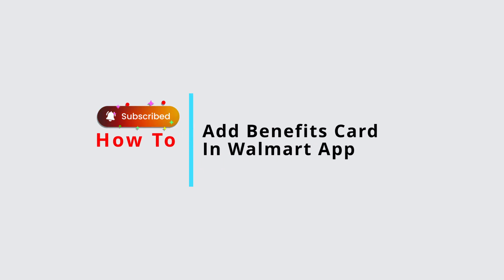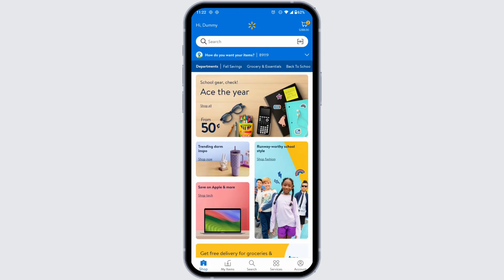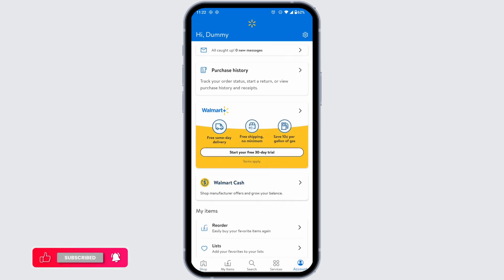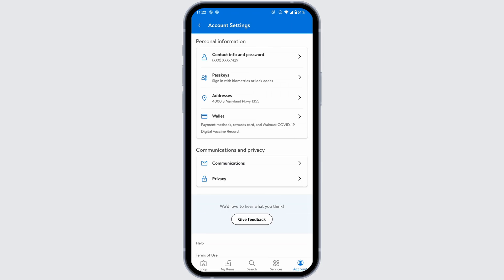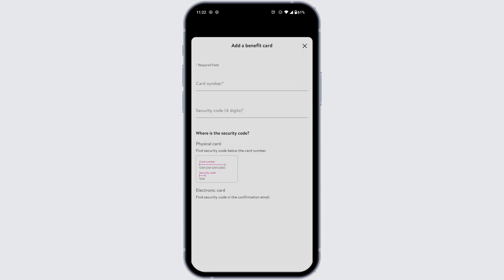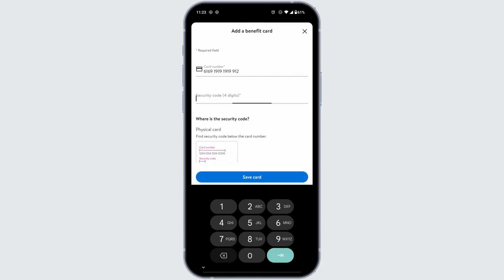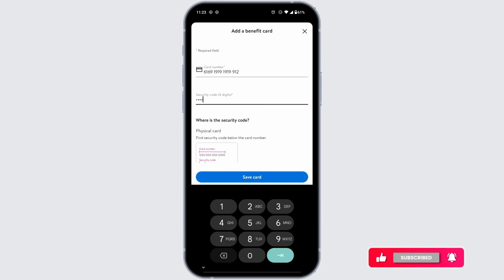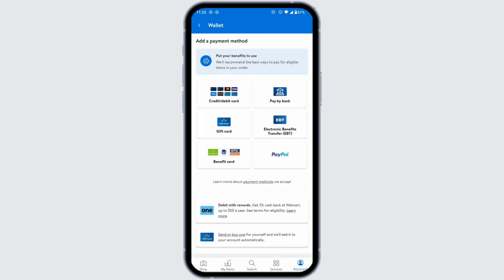How To Add Benefits Card In Walmart App 2024 | Use Walmart Benefits Card on App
Tutorial On How To Add Benefits Card In Walmart App 2024

Welcome to Official Help Desk! In this video, we'll guide you through the process of adding a benefits card in the Walmart app in 2024. We'll also cover how to use the Walmart benefits card on the app and address common issues like Walmart payment methods not working.

📝 **Topics Covered:**

- How To Add Benefits Card In Walmart App 2024: Step-by-step instructions to add your benefits card in the Walmart app, ensuring you can easily manage your benefits.

- Use Walmart Benefits Card on App: Detailed guidance on how to effectively use your Walmart benefits card within the app for seamless transactions.

- Walmart payment methods not working: Tips and solutions for troubleshooting common issues with Walmart payment methods to ensure smooth and hassle-free purchases.

0:00 - Introduction
0:05 - How To Add Benefits Card In Walmart App 2024
0:15 - Use Walmart Benefits Card on App
0:25 - Walmart payment methods not working

💬 Have you encountered issues while trying to add or use your benefits card in the Walmart app? What solutions worked for you? Share your experiences or ask for help in the comments section below!